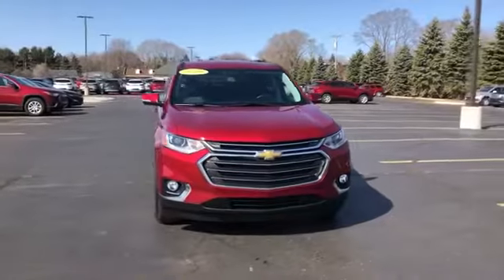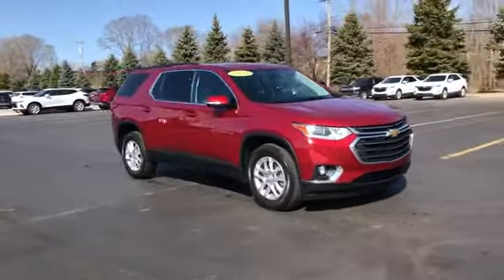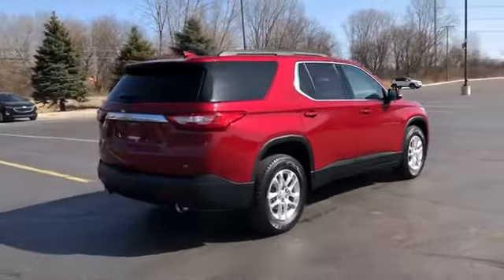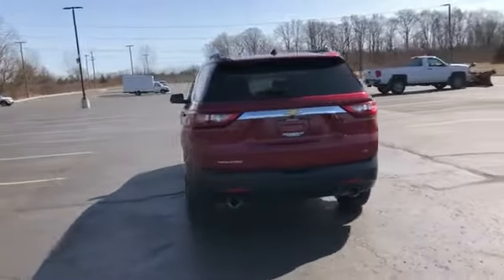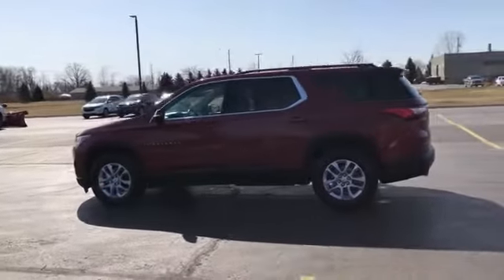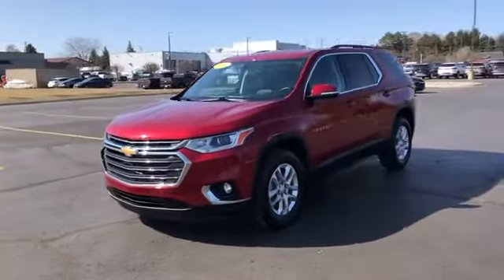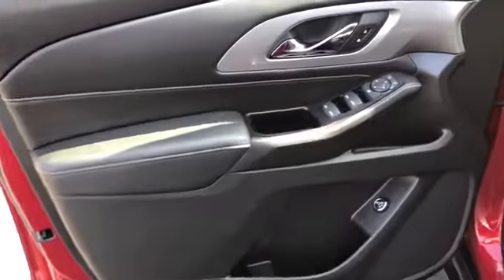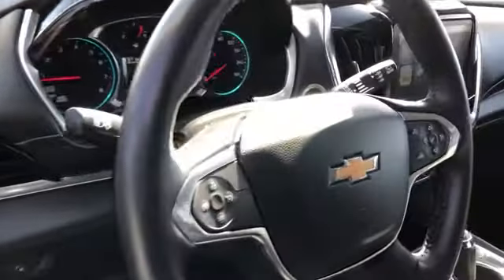Used 2019 Chevrolet Traverse LT Cloth Sterling Heights, Macomb, Rochester Hills, Shelby Twp/Utica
2019 Chevrolet Traverse LT Cloth 1GNERGKW7KJ176716 Video

This 2019 Chevrolet Traverse LT Cloth 1GNERGKW7KJ176716 is full of phenomenal features such as: